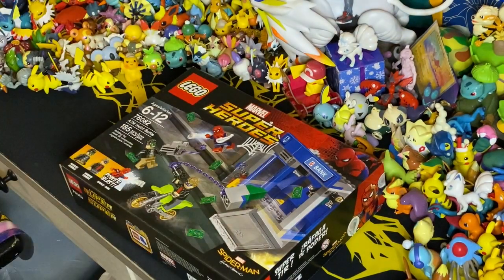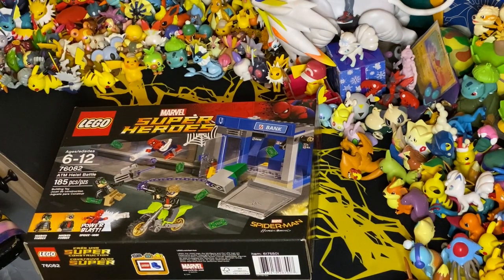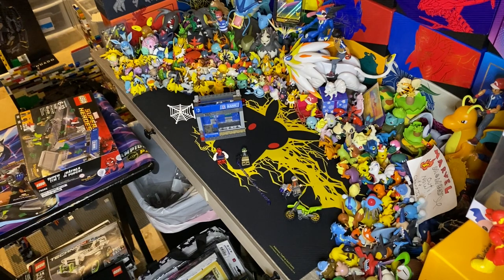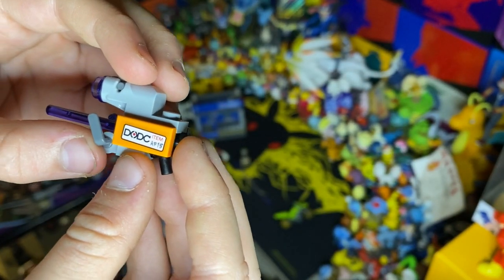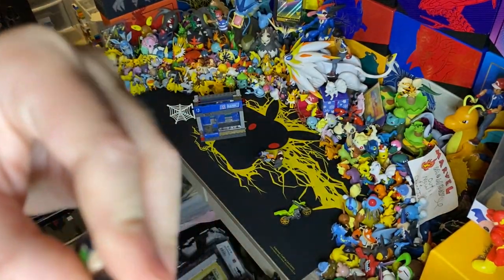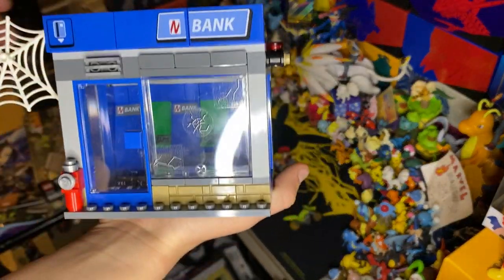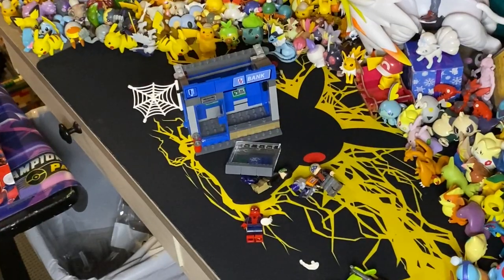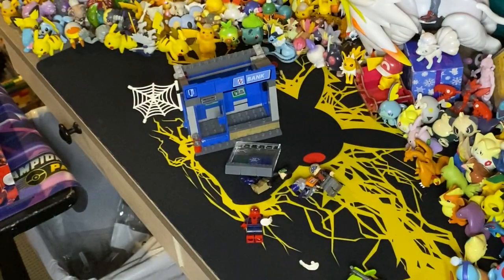Lego Friday (ATM Heist Battle)